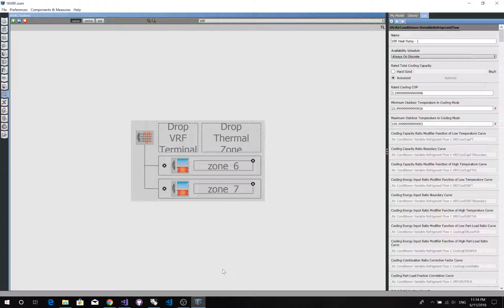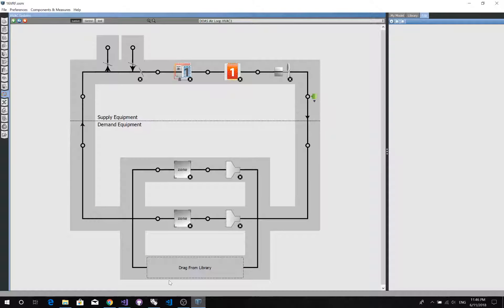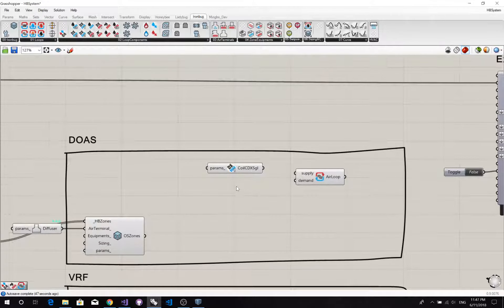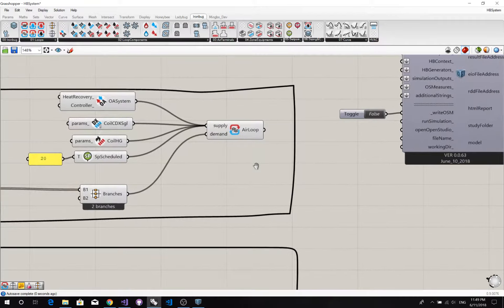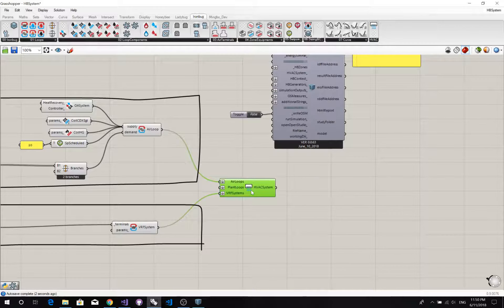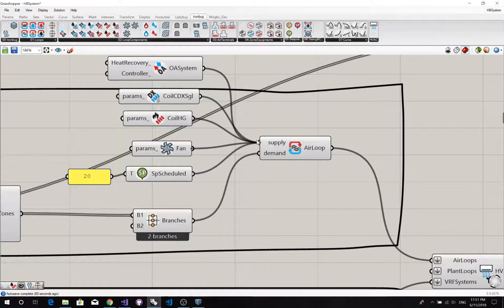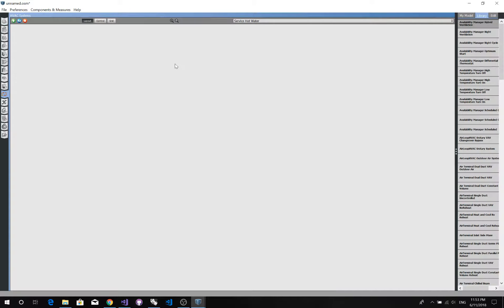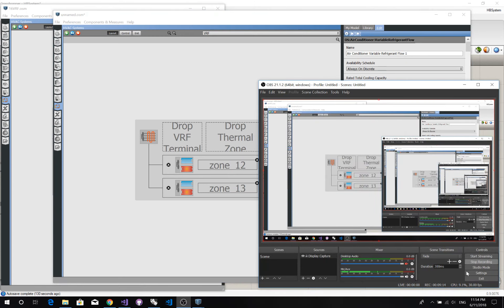Build a HVAC system in Grasshopper (2) VRF + DOAS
A quick demo to show how to build a VRF+DOAS system in Grasshopper with Ladybug toolset.